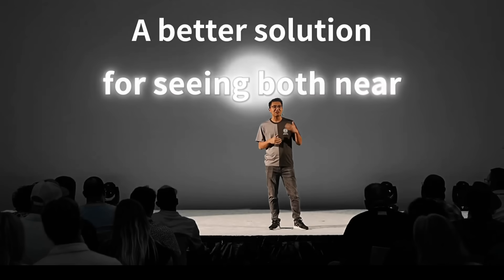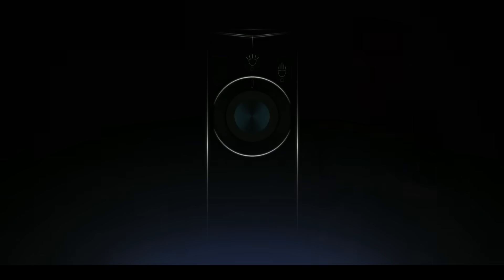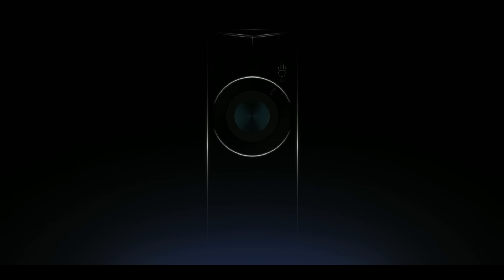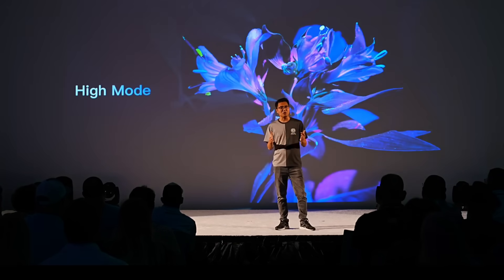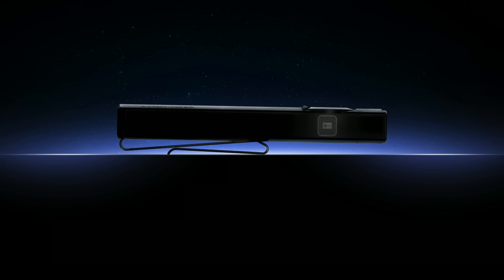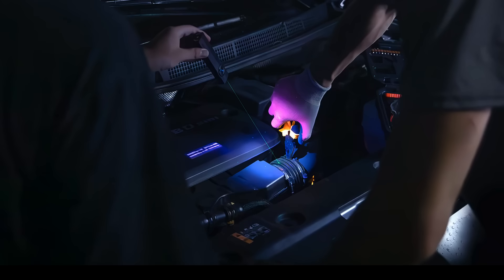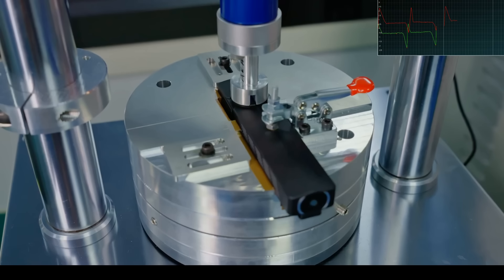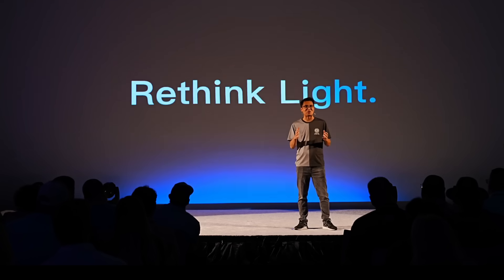Olight ArkPro: How does 3+1=7?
In this video, we break down the science behind the Olight ArkPro’s unique lighting system: 3 lights + 1 laser = 7 configurations.

With Pure Flood, Spotlight, and UV light as your foundation, the precision green laser can run independently or combine with any of them, unlocking a total of seven versatile lighting modes.

Which of the 7 lighting setups would you use most often?